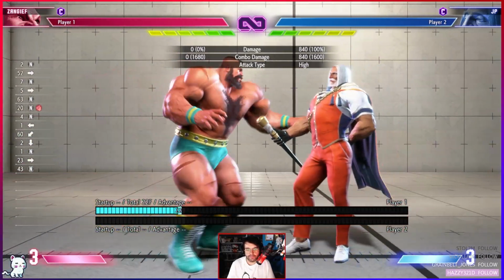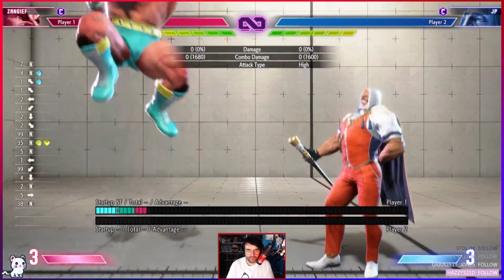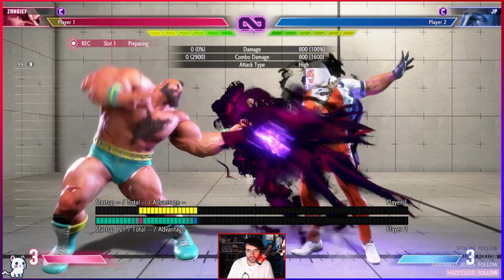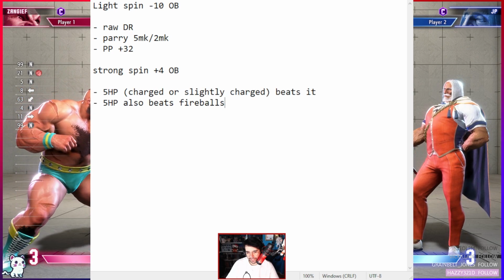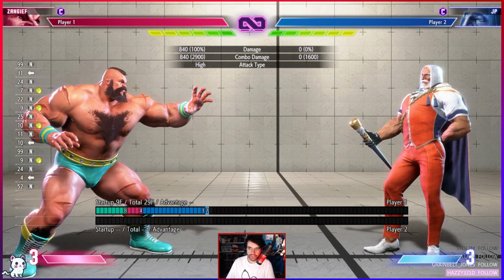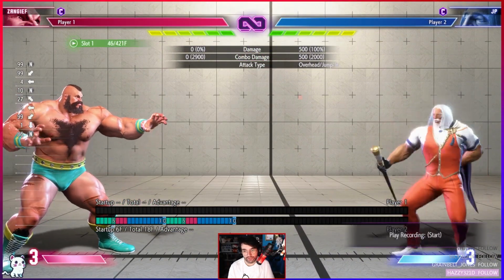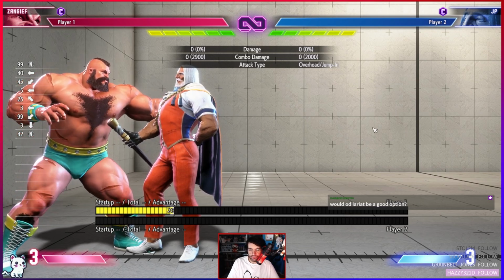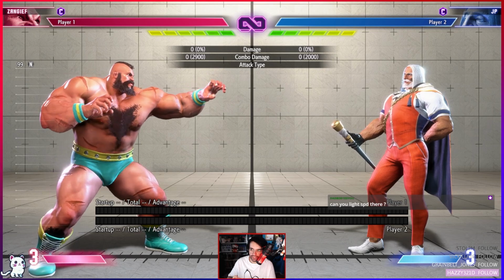JP Quick Guide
This is part of a long stream where I tested JP and some shimmies. There are a few things missing, such as 2lk against wake up OD amnesia (you are +5 there, btw.)